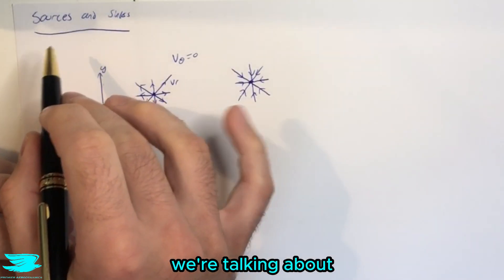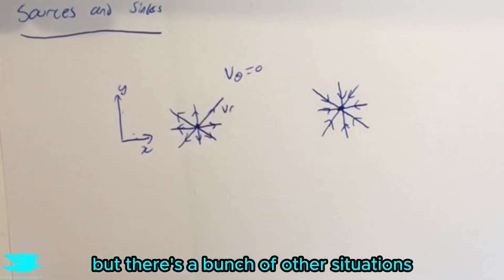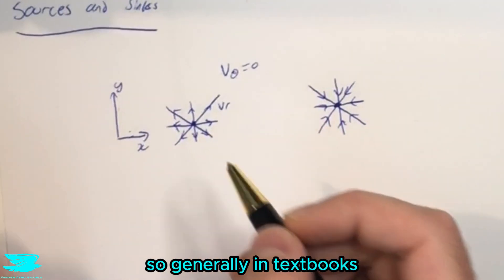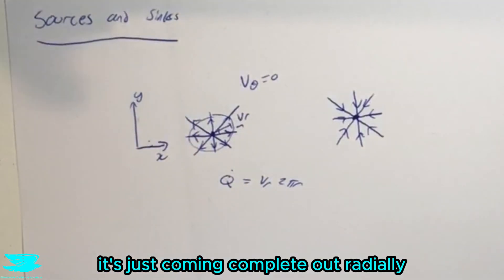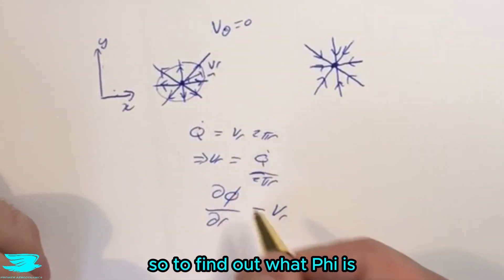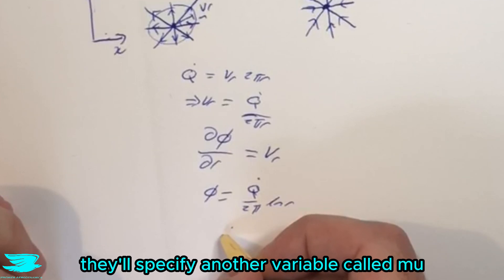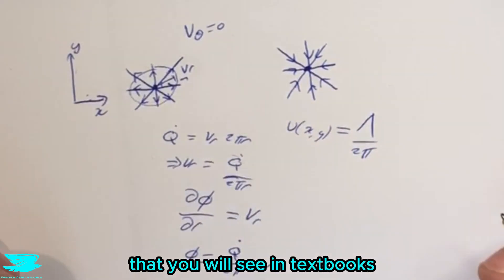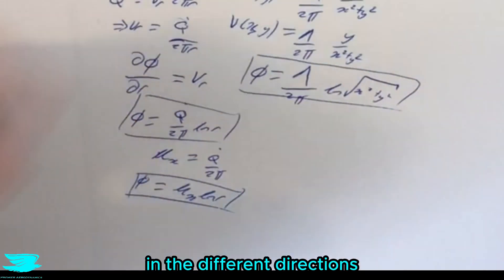Sources and Sinks Explained [Fundamental Aero #54]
What are sources and sinks? How do you describe them mathematically and then use them in potential flow?